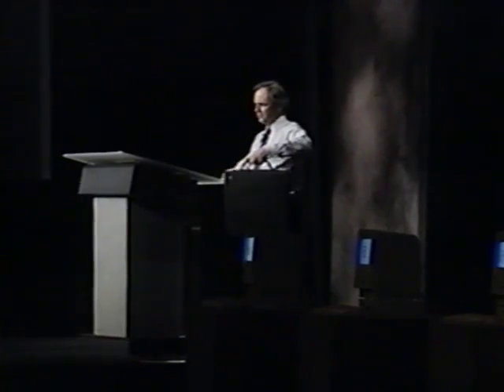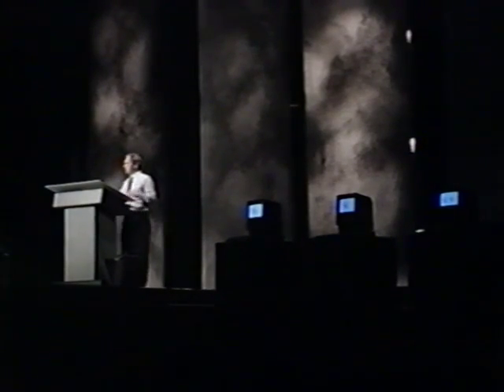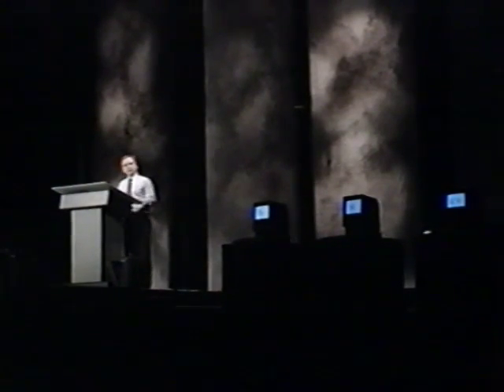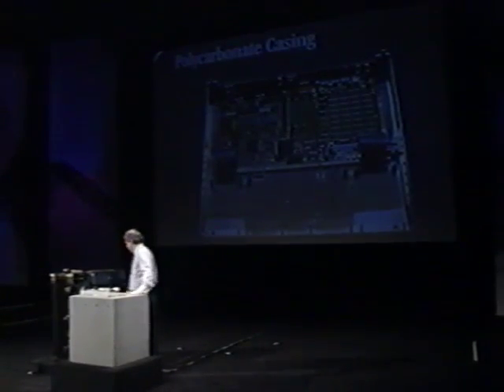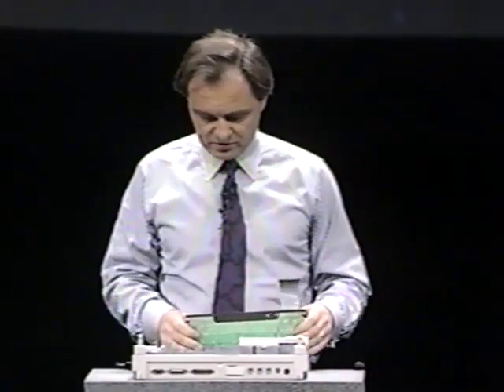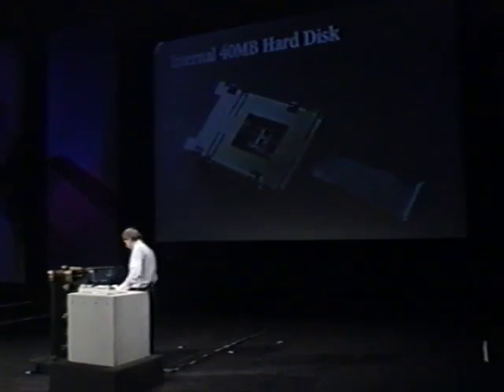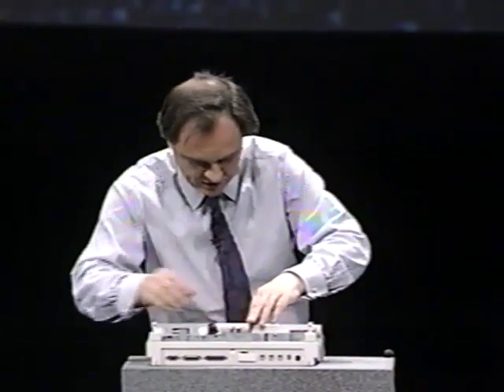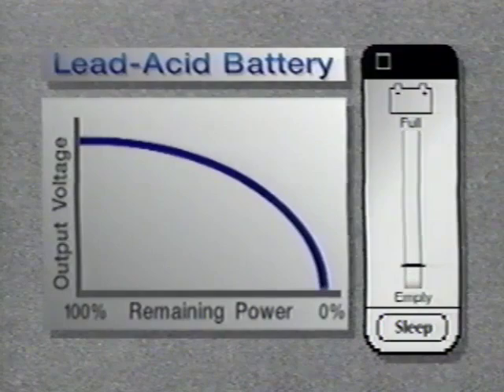The Macintosh Portable Introduction - September 20, 1989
Apple executive Jean-Louis Gassée introduces the Macintosh Portable.

Content sourced from VHS.
Source: The Apple User Group Connection Videotape, January 1990
Source provided by: Scott Knaster